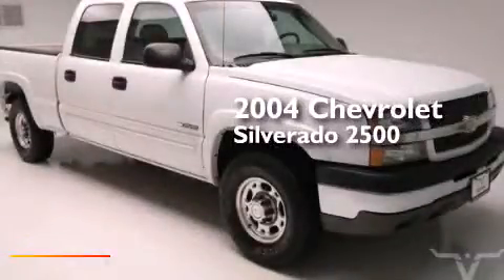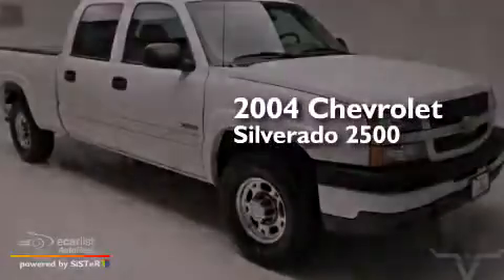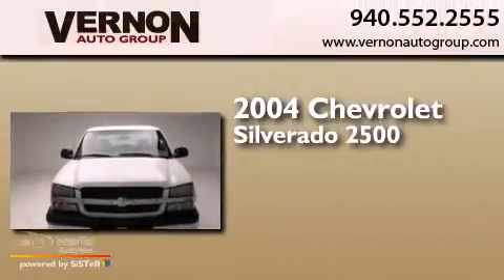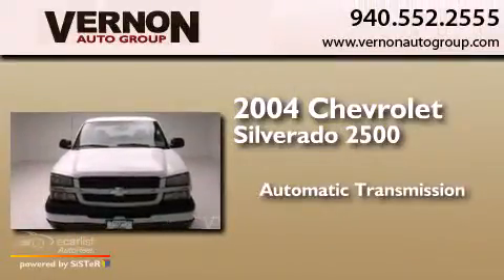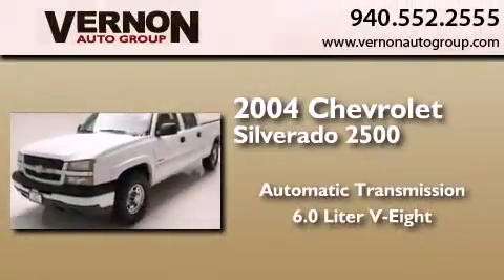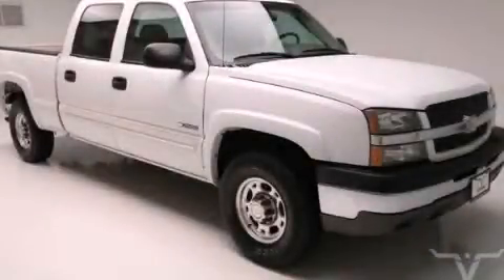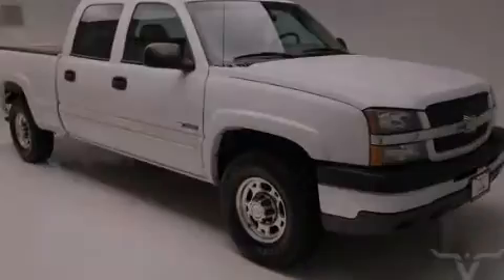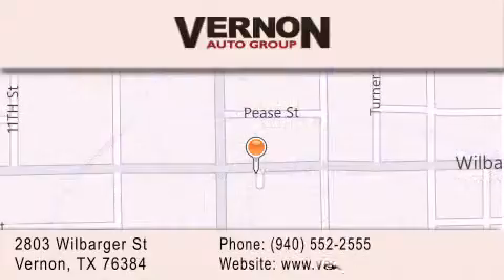Pre-Owned 2004 Chevrolet Silverado 2500 Vernon TX 76384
We have been honored to serve the Vernon TX area , we promise that your experience at our dealership will exceed your expectations ! Year : 2004 Make : Chevrolet Model : Silverado 2500 Engine : 6.0L Vortec 6000 V8 SFI Engine Trans . : Automatic Exterior : White Miles : 192,623 Interior : Tan Vernon Auto Group 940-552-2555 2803 Wilbarger St Vernon , TX 76384